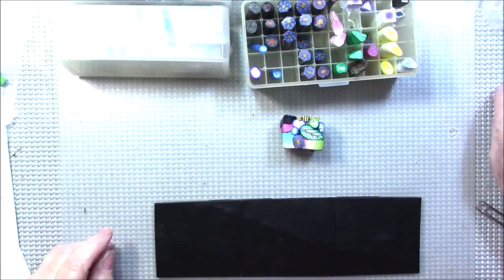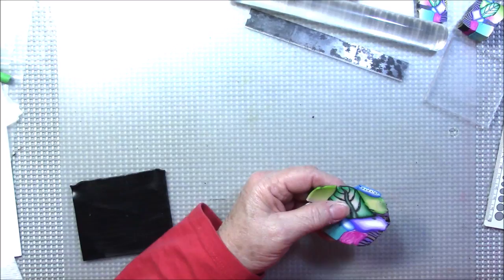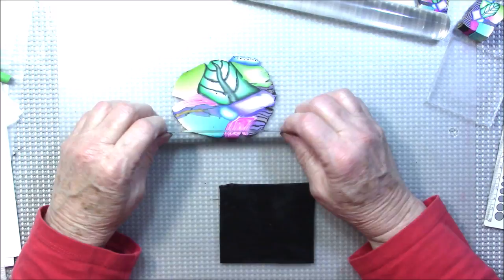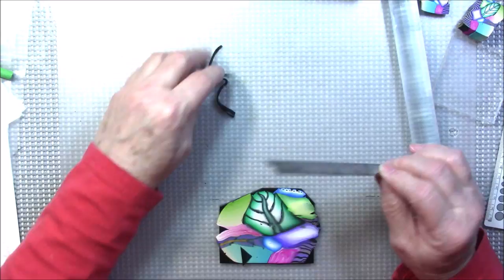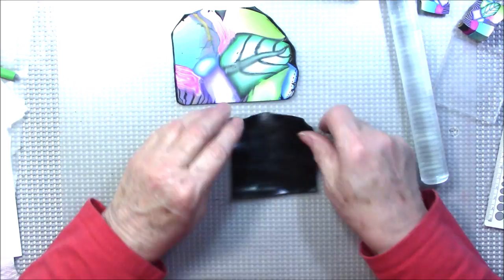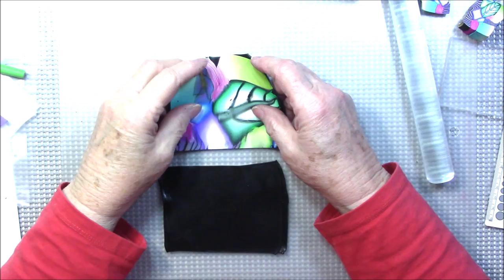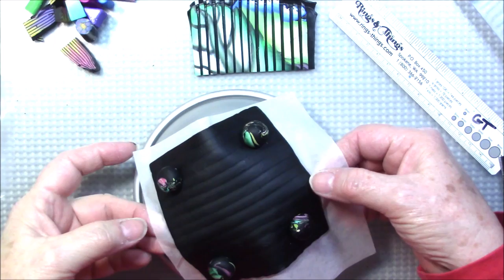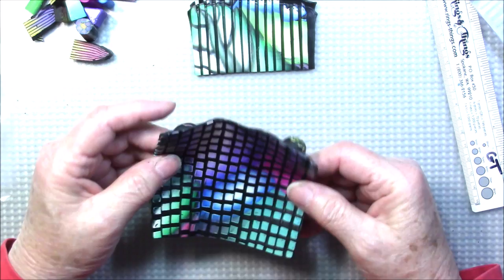Polymer Clay Faux Mosaics by Gayle Thompson